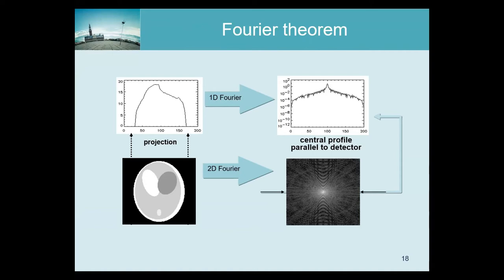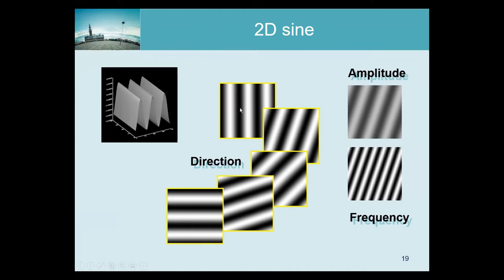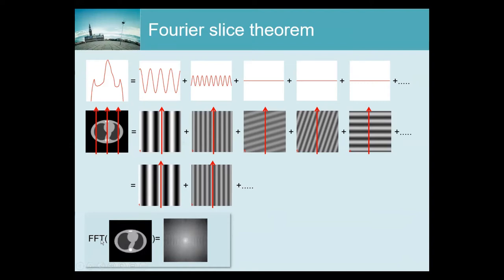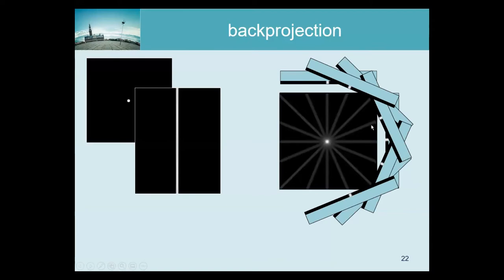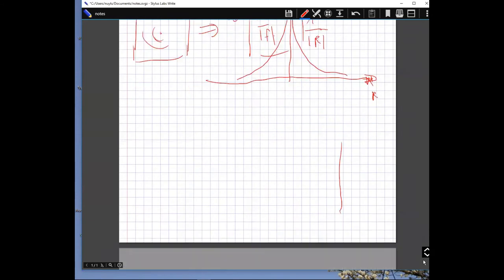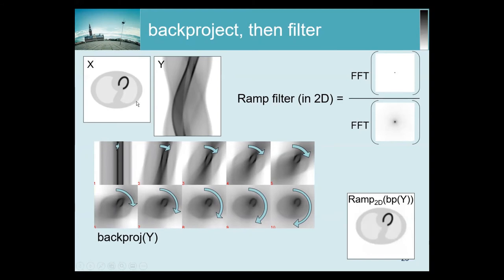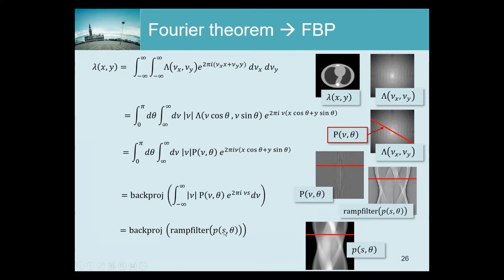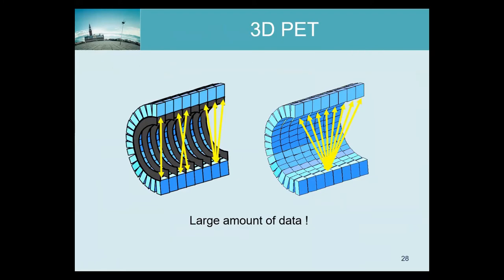TTNM-2021-14 Analytic Image Reconstruction